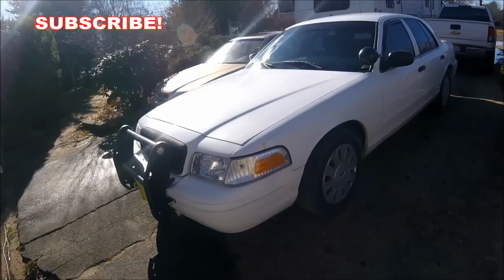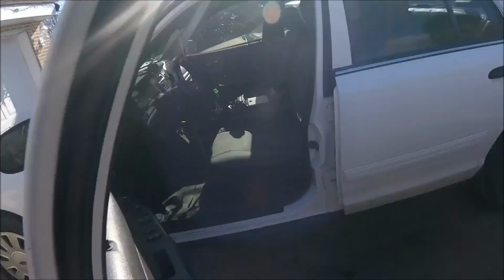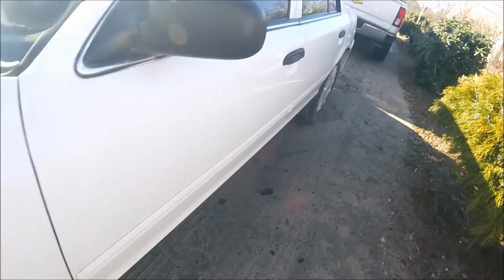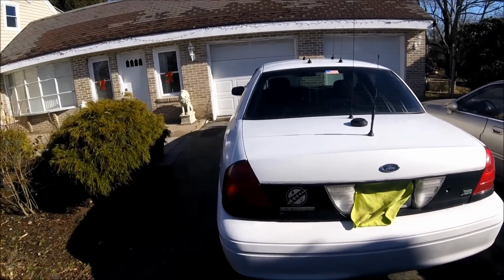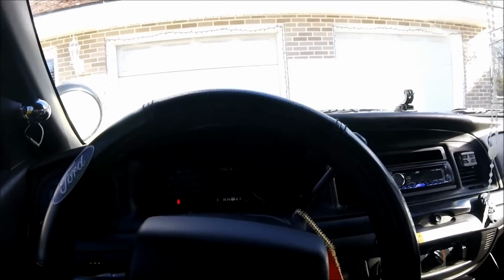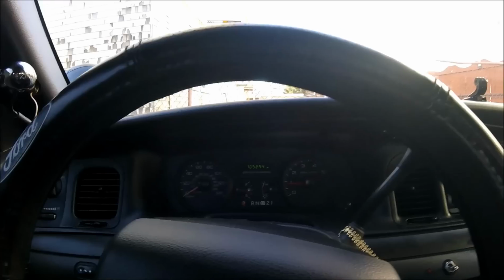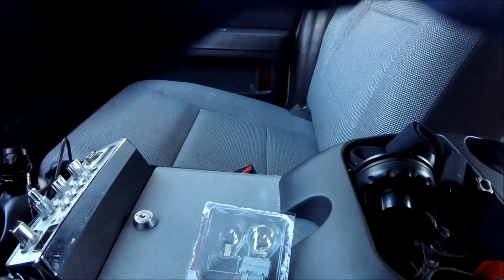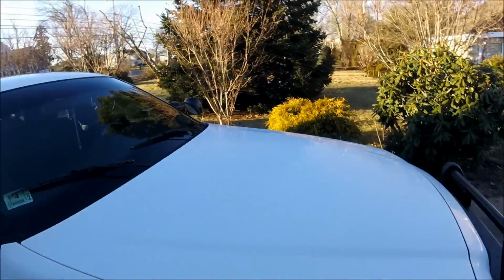CVPI Vlog #31 - LIGHT BAR FOR THE VIC?!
Welcome back Crown Vic Crew to CVPI Vlog #31!
Shorter Vlog this time but never the less hope you all enjoyed it anyways.
What do you guys think, should I get a traffic advisor for the Vic or no?
Remember stay safe, have fun and DON'T DO ANYTHING STUPID!

▼Music used (no copyright)▼